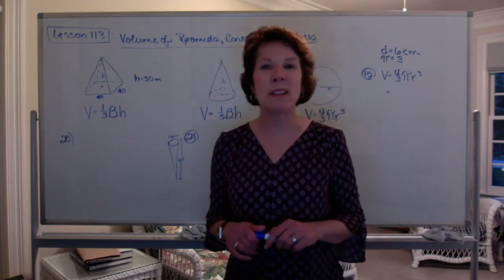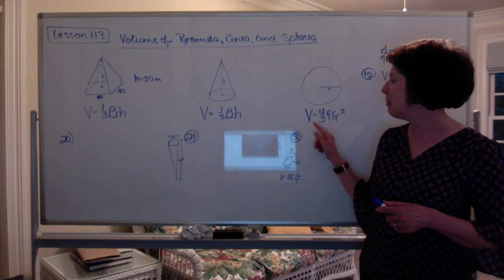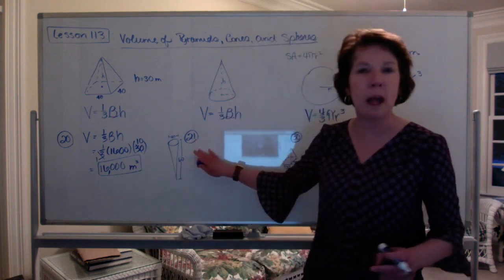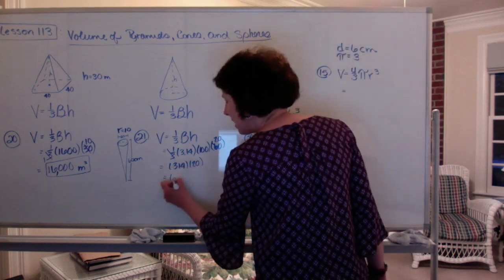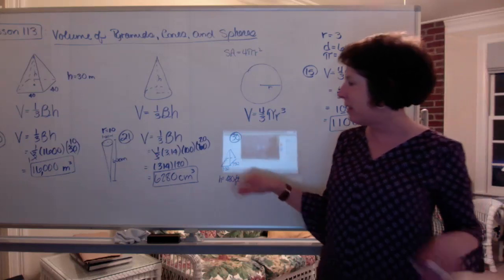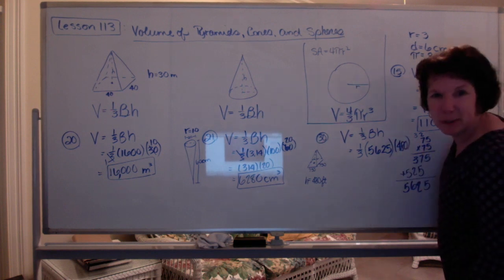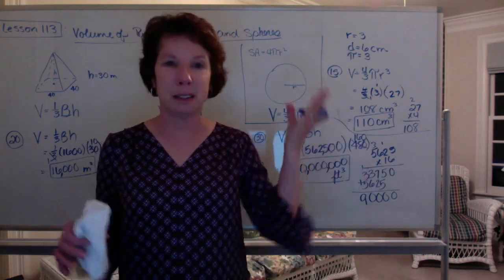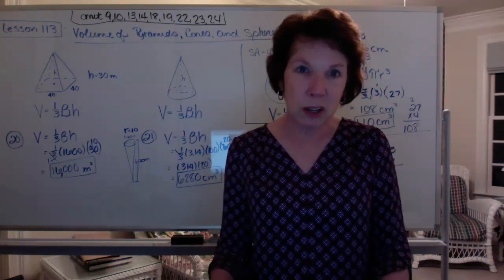Math 7 Lesson 113